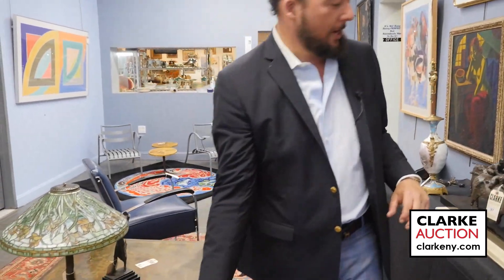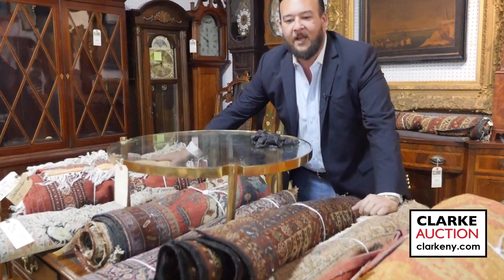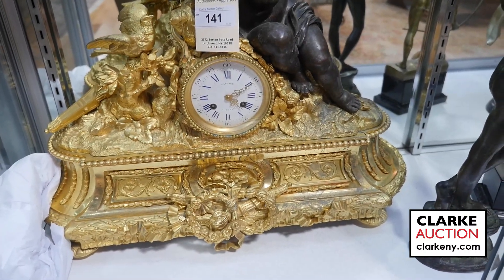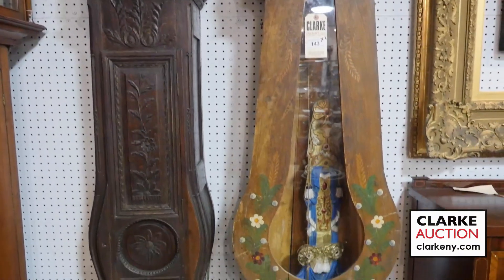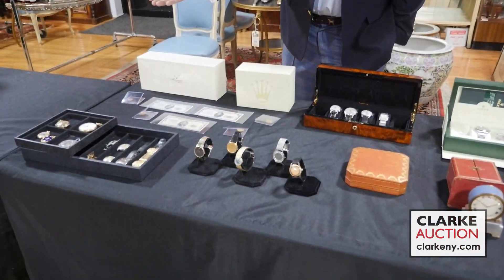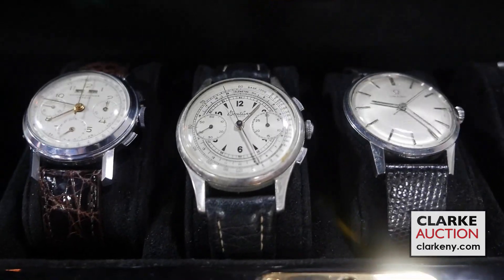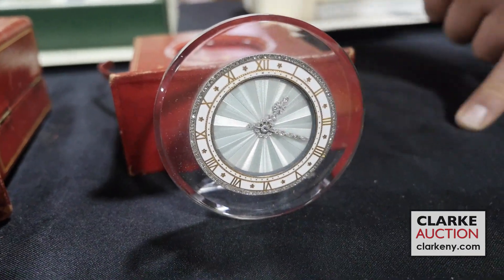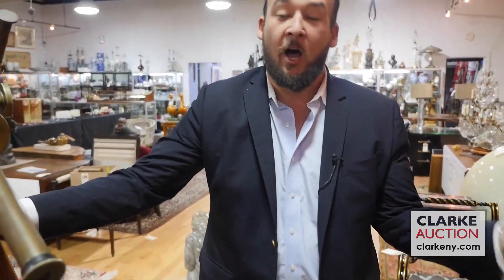Clarke Auction Carpets Etc... Preview 10 15 23 Spooktacular Estate Auction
Watch Carpets, Clocks and other highlights of our upcoming October 15 auction event! All items may be viewed in person in our Gallery located at 2372 Boston Post Road, Larchmont NY. Preview days are Thursday - Saturday 12-14 October from 12pm to 6pm.  Our Spooktacular Estate Auction starts 15 October at 10AM.